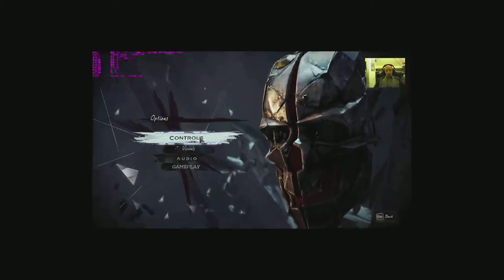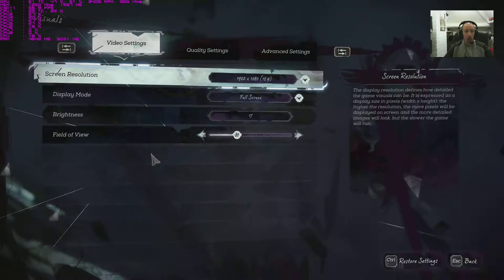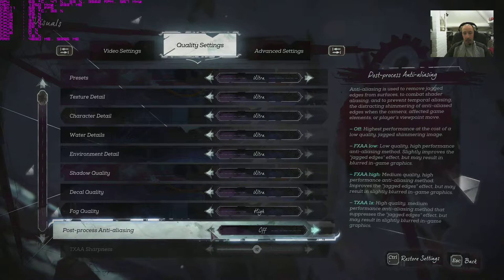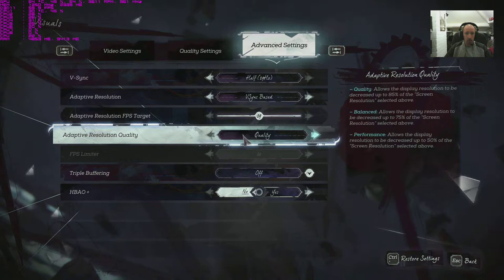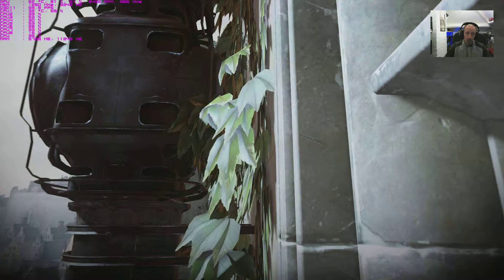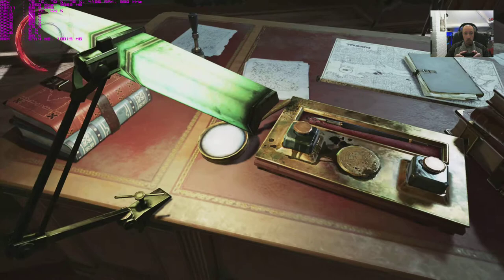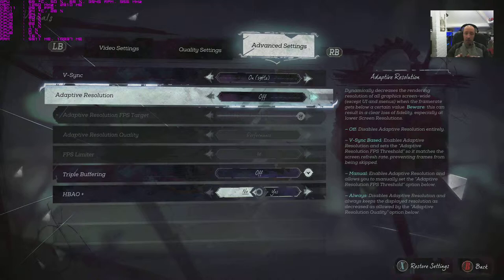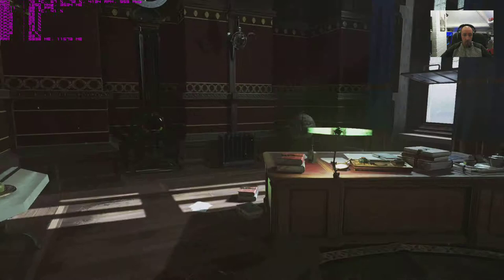Dishonored 2 PC menu options,settings & graphics tested in game with osd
---Please click 'Like' if this video is any help---
In this video I take a look at every single menu option and test out the graphics settings on a full AMD system.